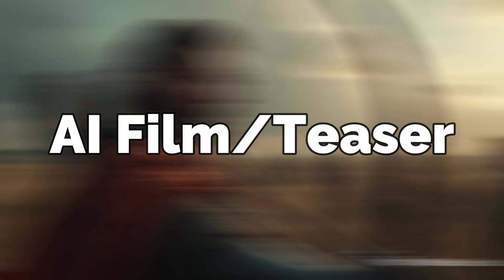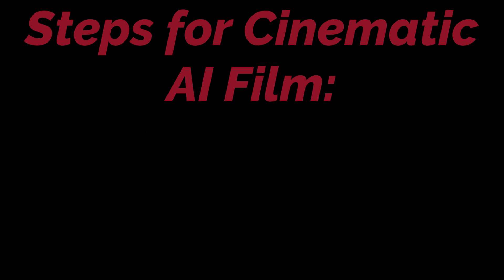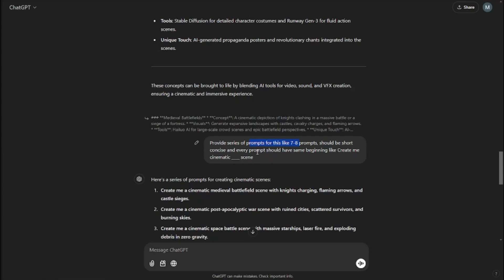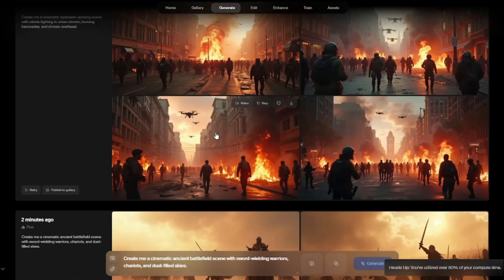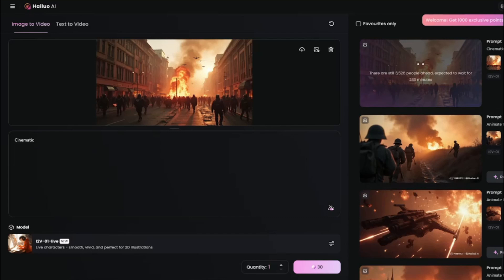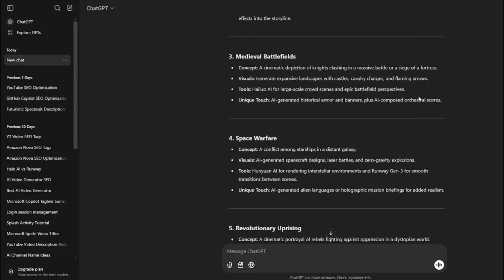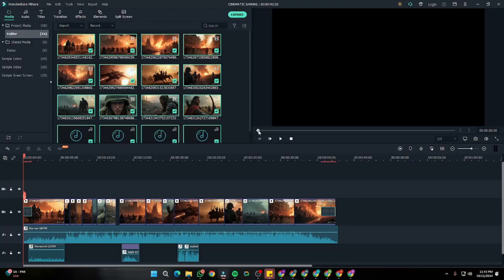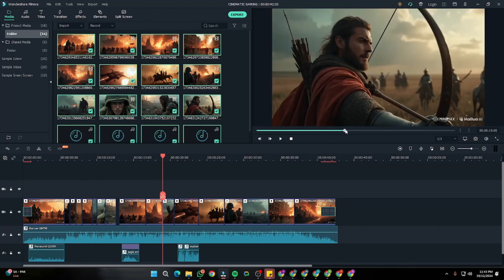Create Cinematic AI Films for FREE 🔥🔥| Hailuo AI Step-by-Step Tutorial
Learn how to create professional cinematic AI films in this detailed tutorial using Hailuo AI and Krea AI. Whether you’re looking to generate text-to-image AI visuals or create seamless animations with image-to-video AI tools, this guide covers it all. Using platforms like Hailuo AI and Krea AI FluxModel, you can craft stunning AI-generated videos with ease.

Discover the best tools and techniques, including AI background music from Pixabay, and learn simple editing tips to finalize your cinematic project. From crafting consistent prompts to generating smooth, vivid animations, this video has everything you need to make professional AI videos.

🔑 Key Topics Covered:

Cinematic AI films with Hailuo AI and Krea AI
Text-to-image AI generation
Image-to-video AI animation
Free AI video creation tools
Editing AI-generated videos with Filmora

🎥 Chapters:
0:00 - Intro: Cinematic AI Film Teaser
0:20 - Hailuo AI’s New Features
1:00 - Step 1: Text-to-Image Generation with Krea AI
2:10 - Crafting Prompts for Consistent AI Images
3:30 - Step 2: Image-to-Video Generation with Hailuo AI
5:10 - Creating Cinematic AI Shots
6:00 - Step 3: Adding Background Music with Pixabay
7:00 - Editing and Finalizing the Video
7:40 - Final Thoughts and Verdict

🔗 Links to Tools & Resources